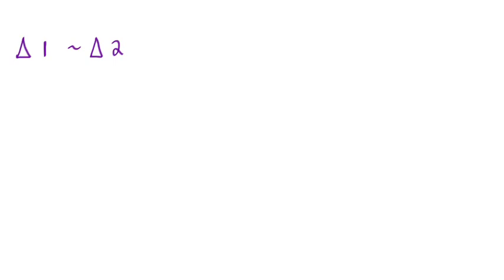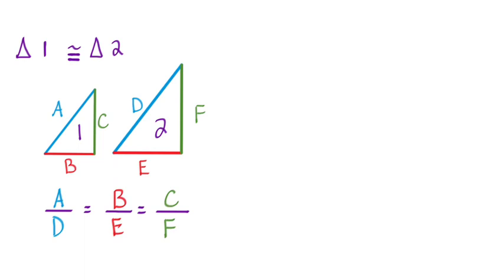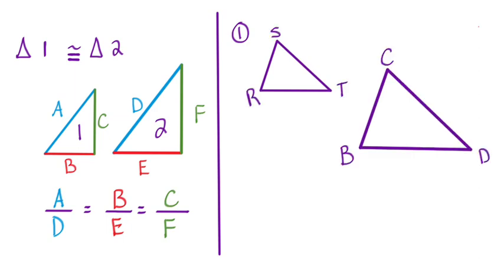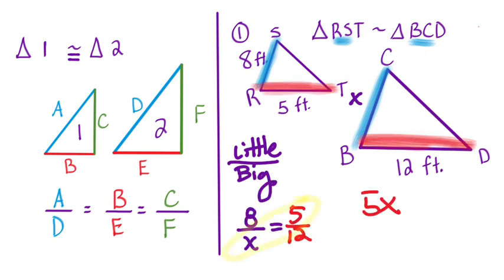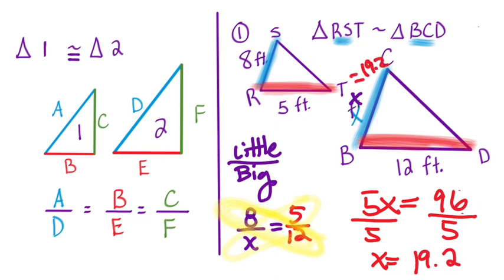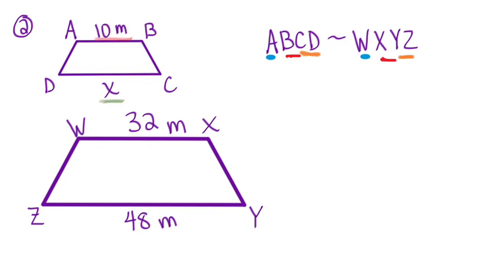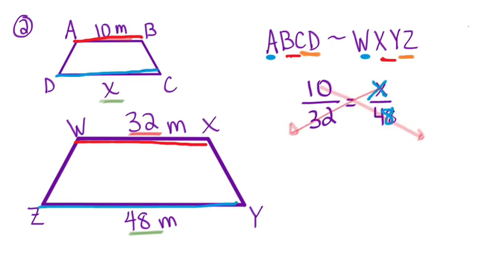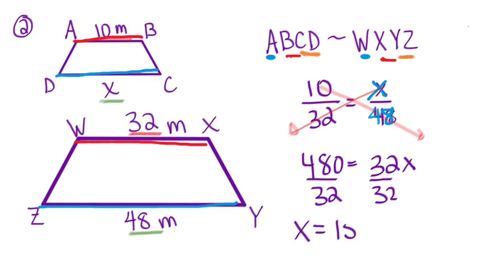1-9 solving for missing sides using ratios and proportions